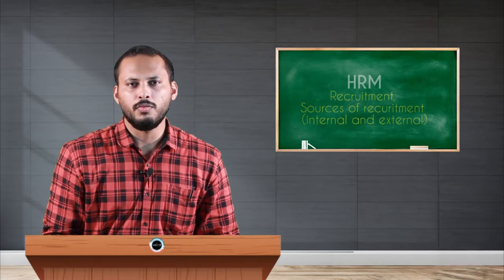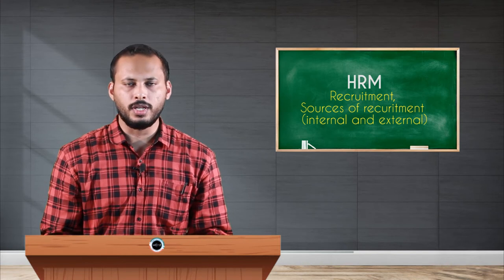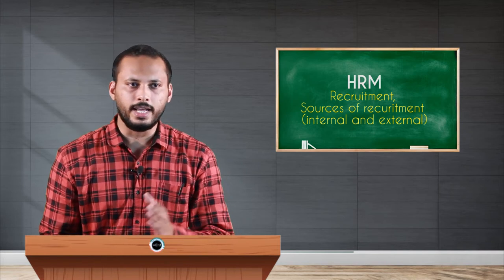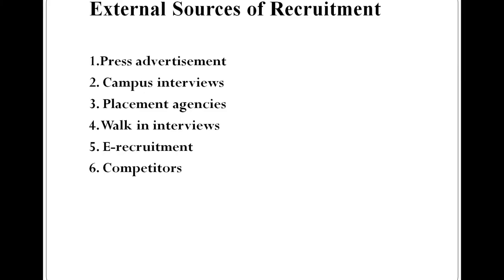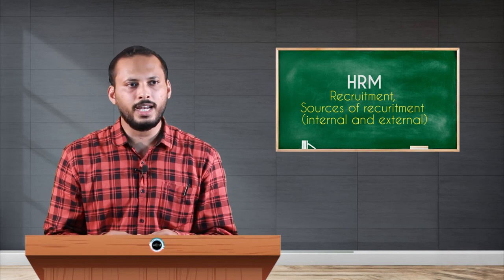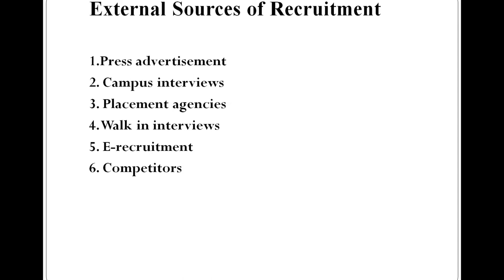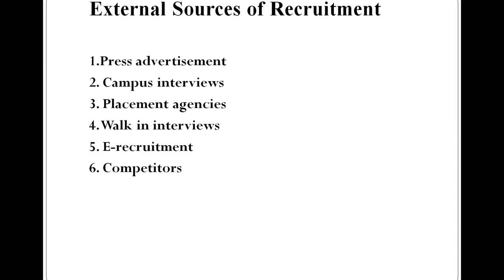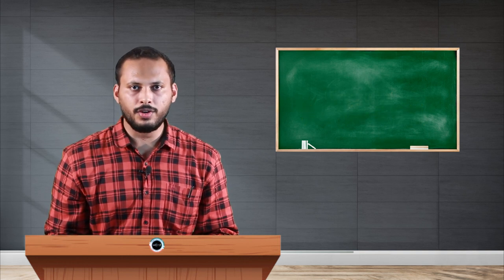SDM E-Learning: HRM - Recruitment sources of recruitment internal and external (Ashwith HR)